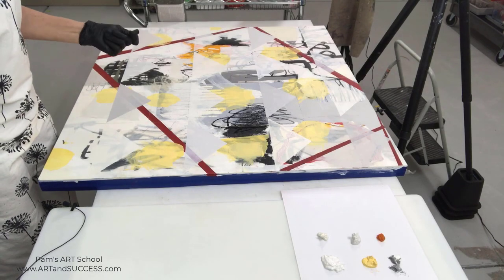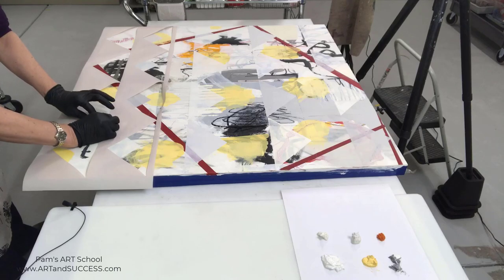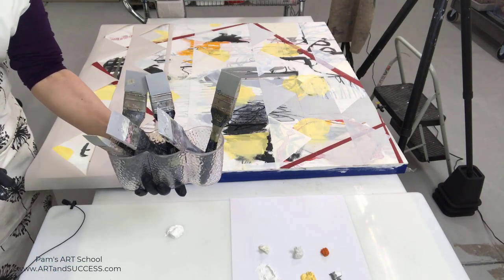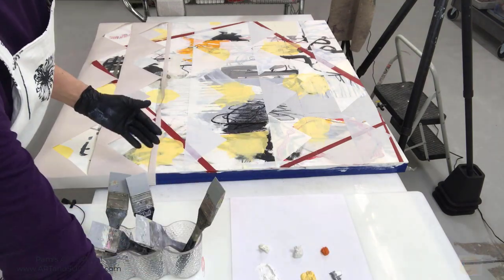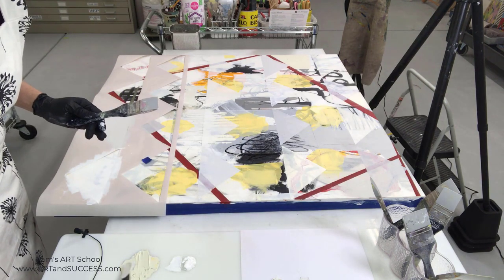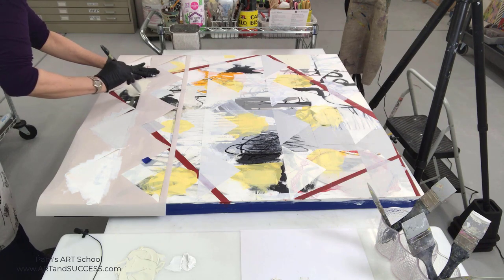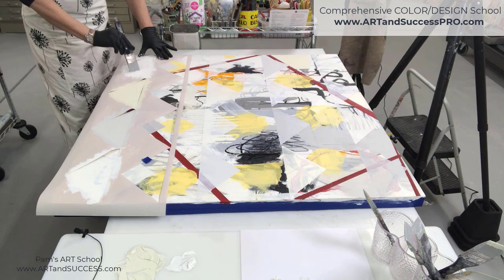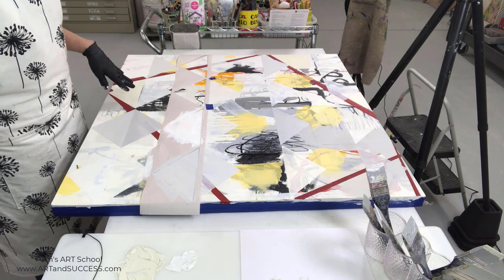158 - Pamela Caughey - Newsprint Template - TIPS - Cold Wax/Oil Painting - Opacity vs Transparency!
IN THIS VIDEO: I show you how to use newsprint to create a mask/stencil on a cwm/oil painting over an acrylic underpainting.